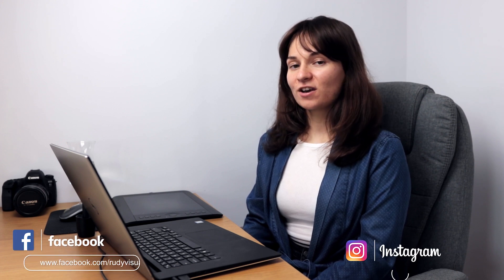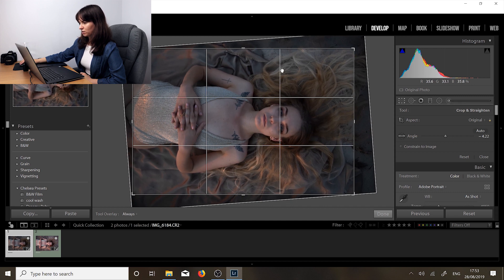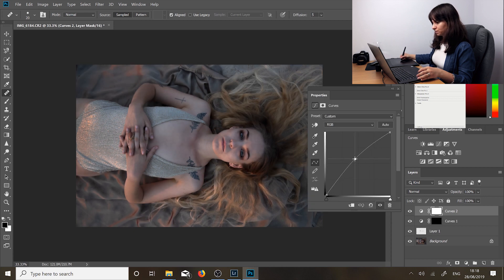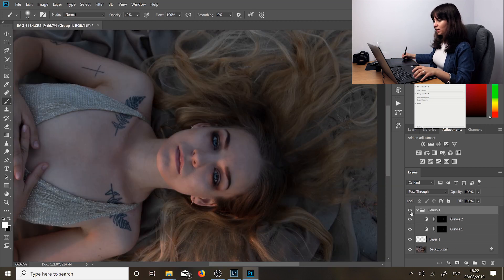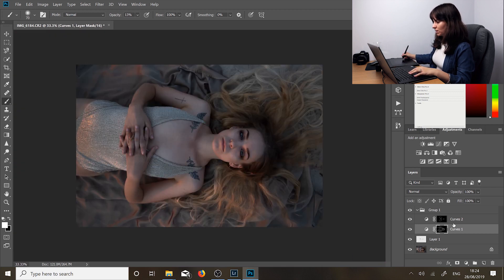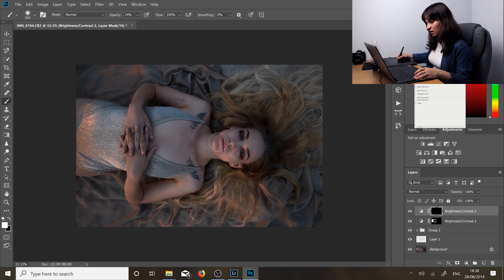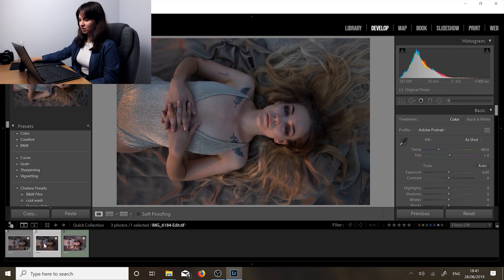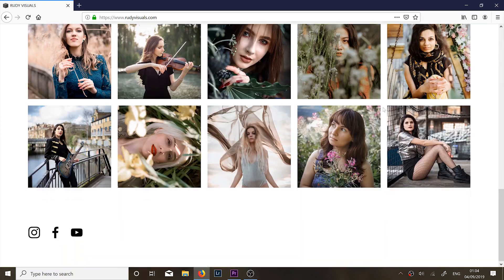Editing a Portrait using Photoshop and Lightroom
In response to a few recent comments, here's a run down of how Wera edits a portrait using a combination of Adobe Lightroom and Photoshop.

Links:

WACOM INTUOS PRO M
DELL XPS 15